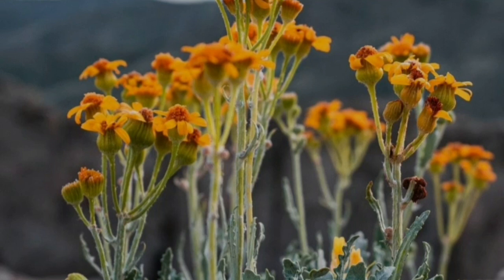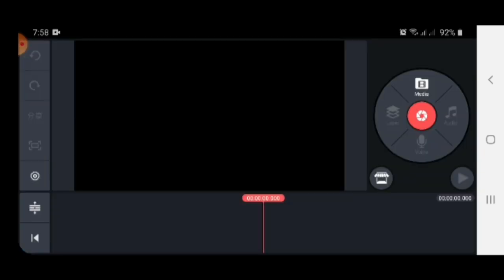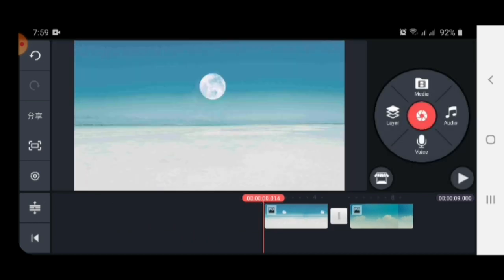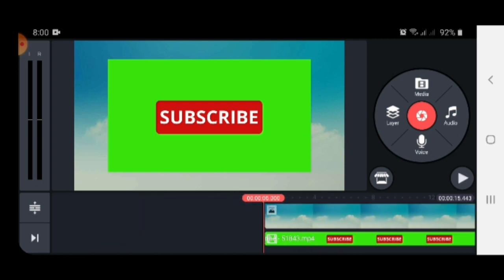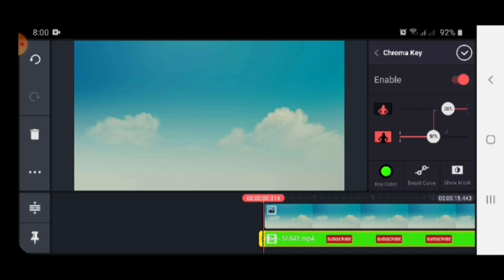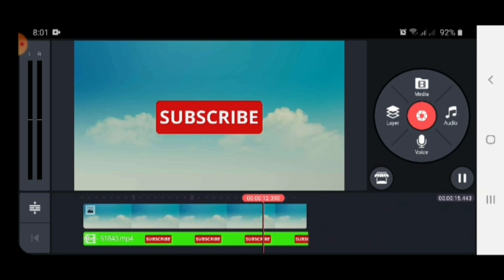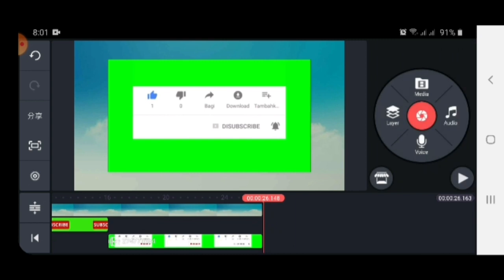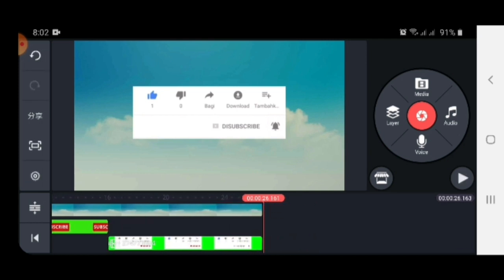change video background in Kine master | kine master video editing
how to change video background in Kine master. kine master video editing. This is the easiest way to change the background of any video in kine master.
now everyone can change the background of video with these simple steps